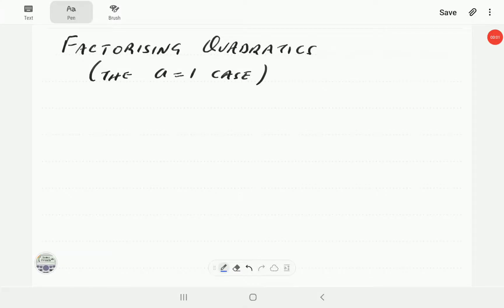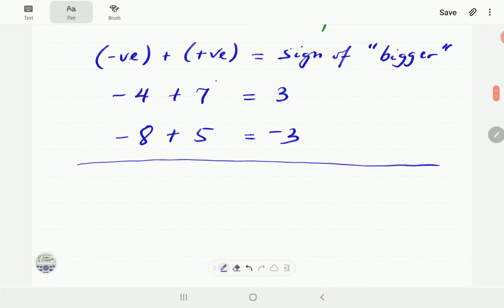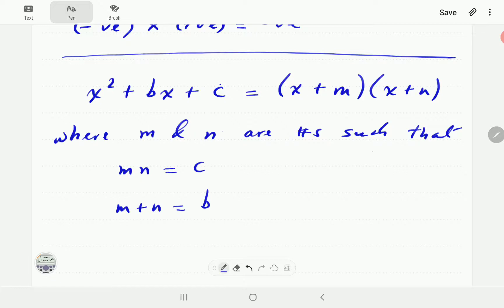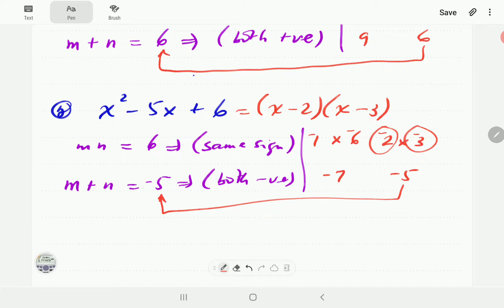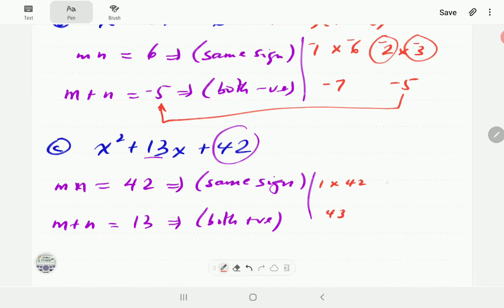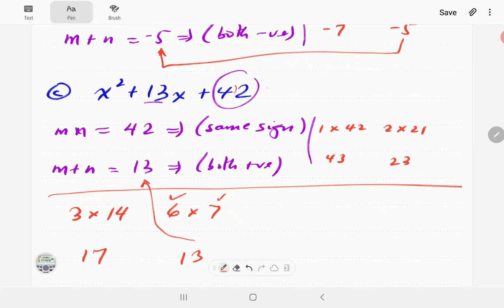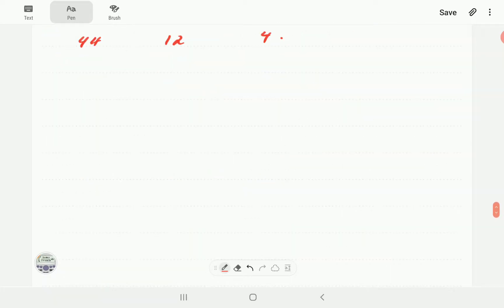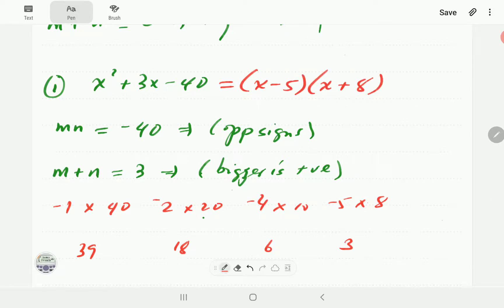Factorising Quadratics 1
Factorise quadratic expressions with a=1